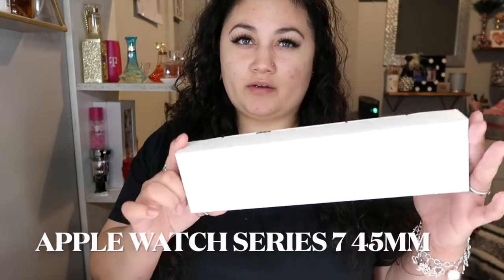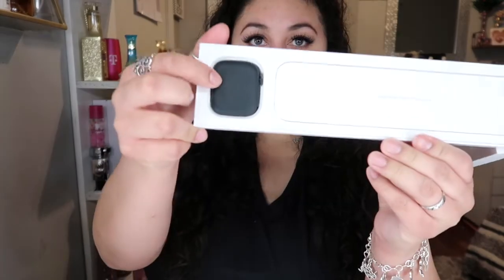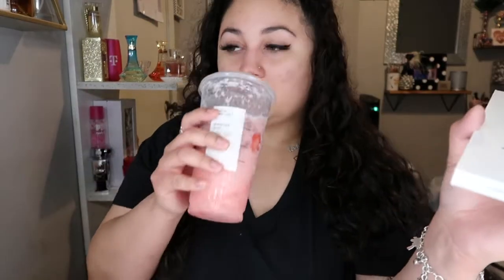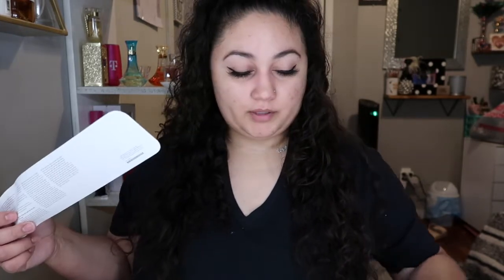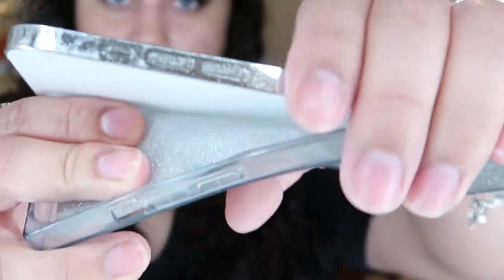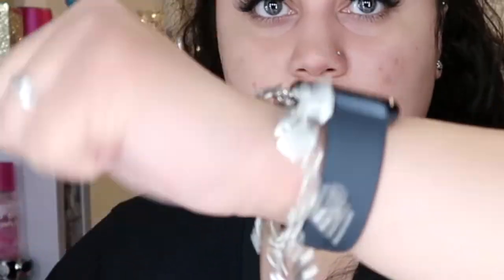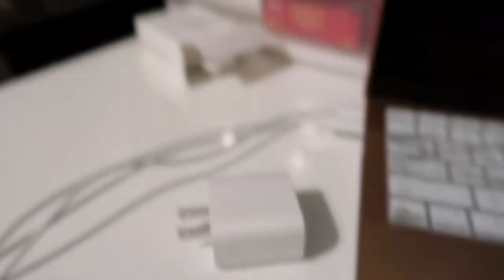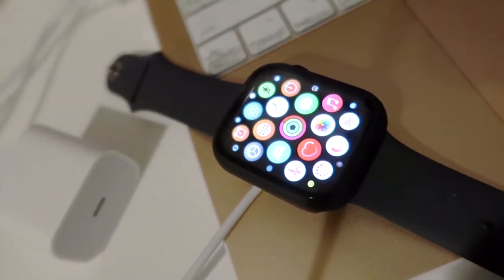WONT BELIEVE WHAT I BOUGHT MYSELF (MUST WATCH...)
HELLO EVERYONE WATCH THE VIDEO TO SEE WHAT I BOUGHT IN THE MYSTERY BOX.